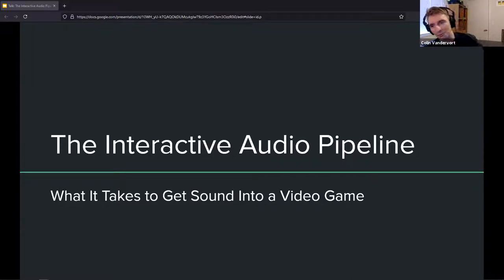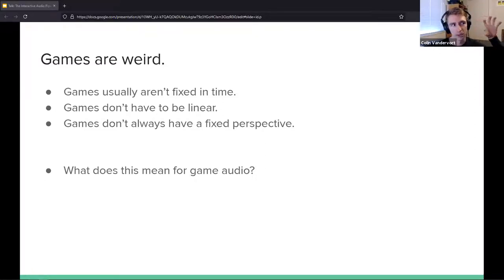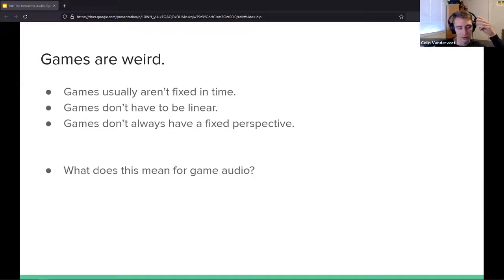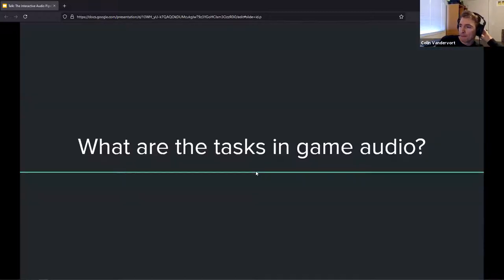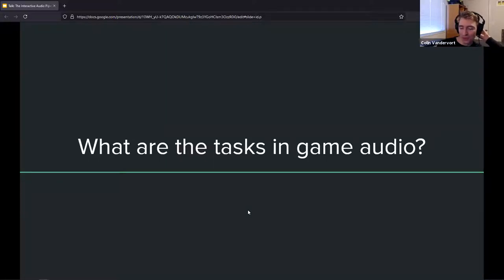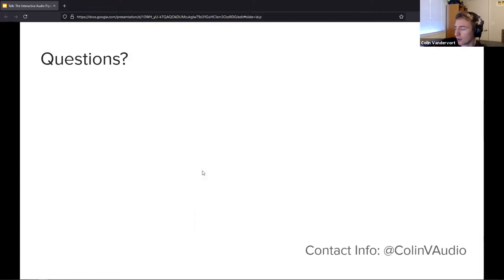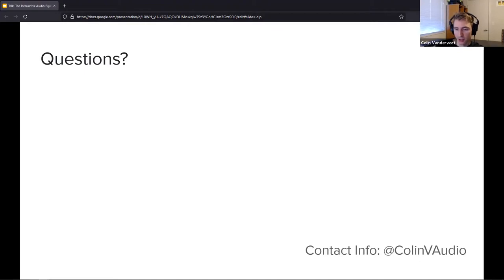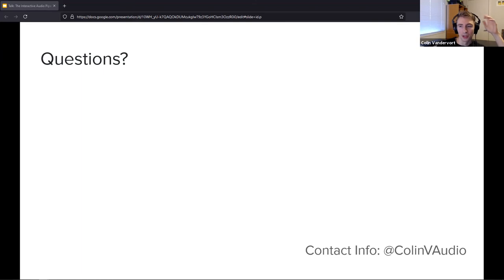The Interactive Audio Pipeline (Colin Vandervort, Tech Talk @ CodeDay Labs 2021)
Talk Description: A high-level overview of what it takes to create, implement and mix audio for games and interactive media, covering process, workflow, and some of the considerations that set game sound design apart from other forms of audio-inclusive media

Speaker Bio: Colin is an independent game audio engineer with a background in interactive sound design. Alongside working on games, Colin also consults for and teaches game audio implementation through programs such as FMOD and Unity.